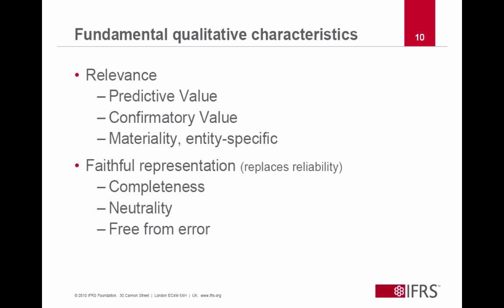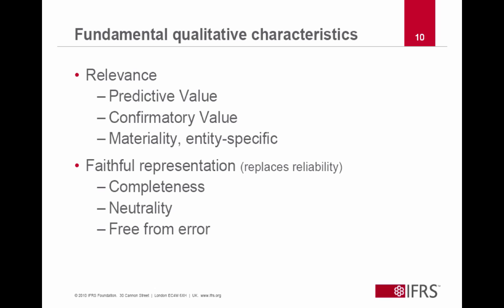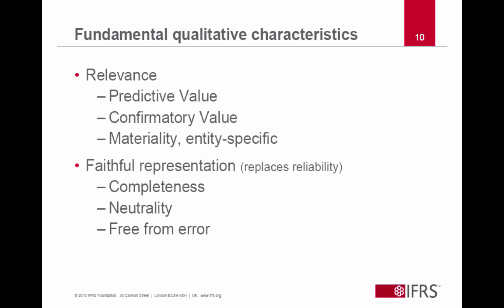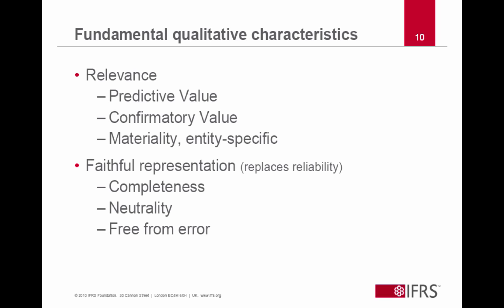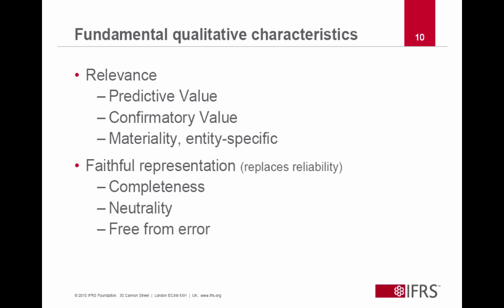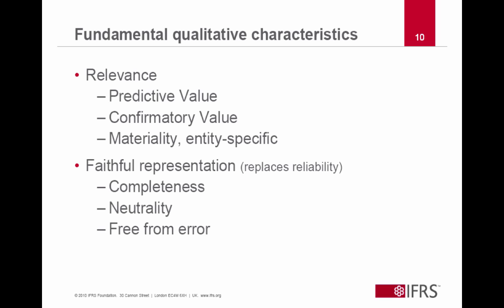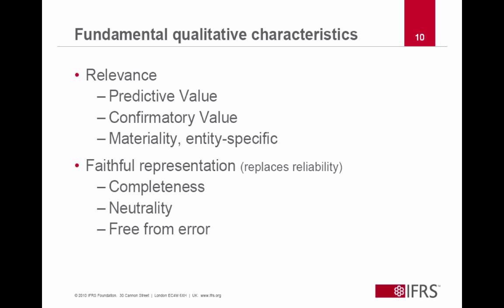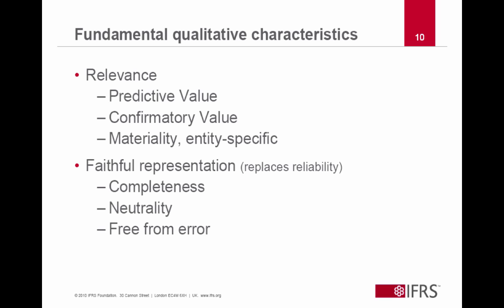FRK 201 Framework Video 3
Fundamental qualitative characteristics

Table of Contents:

00:04 -